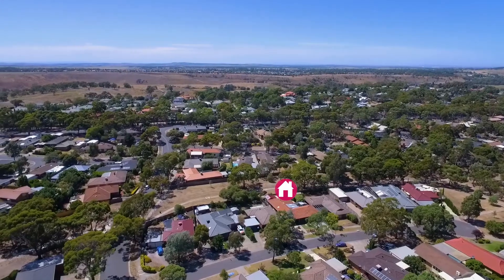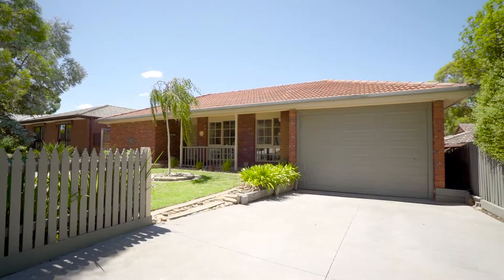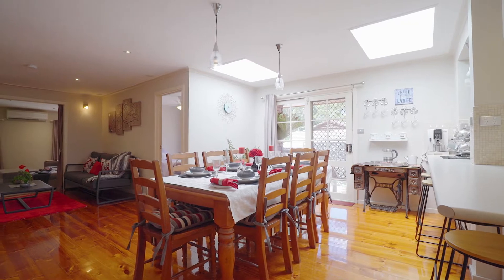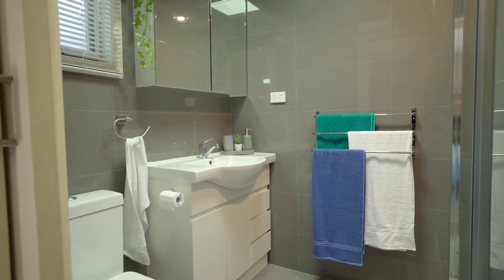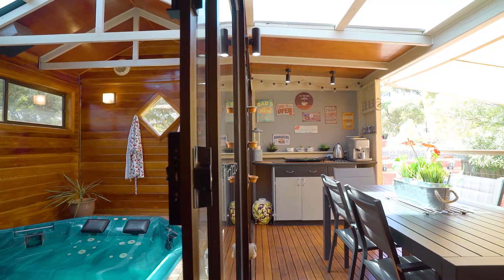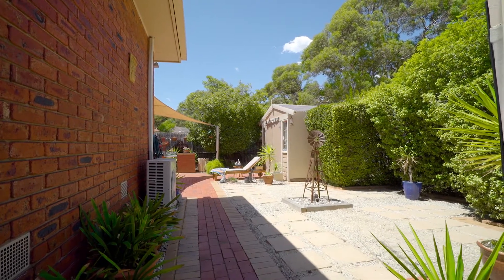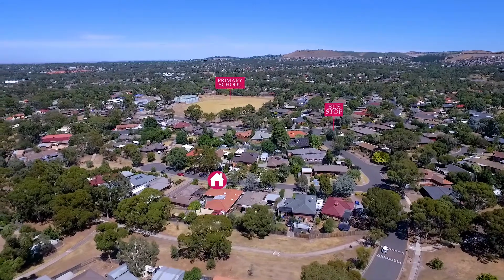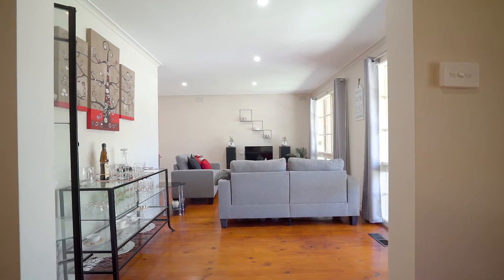7 Mowbray Ct, Sunbury